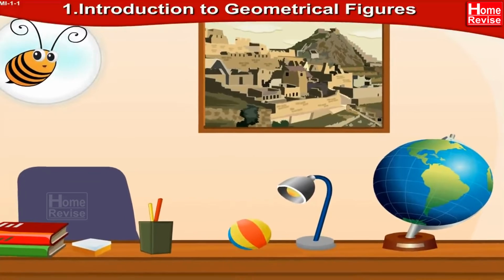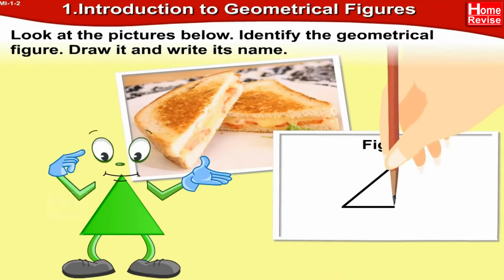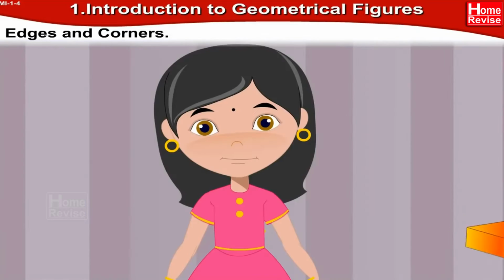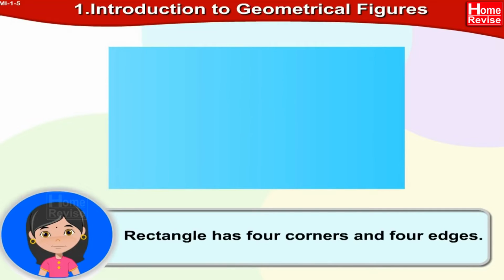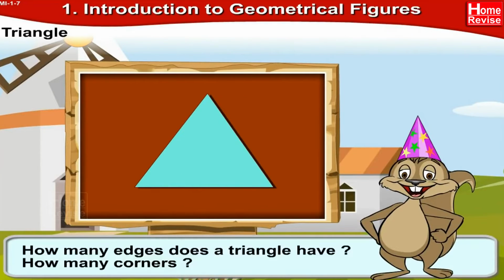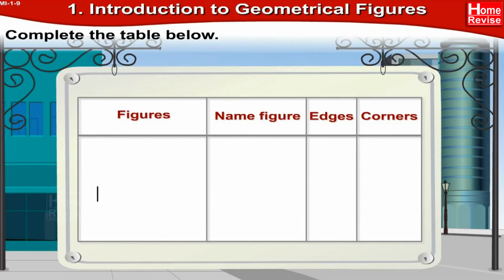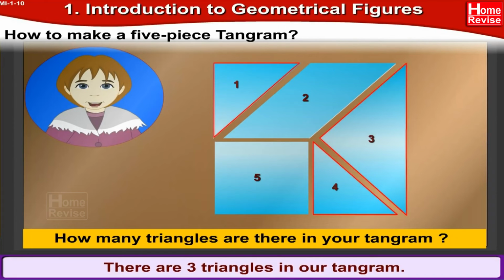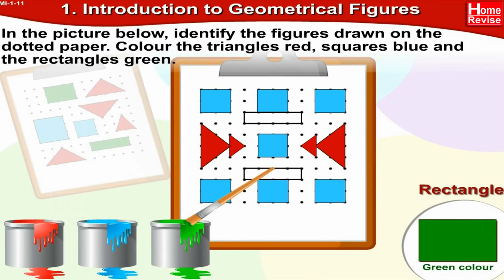Intro to Geometrical Figures | Class 3 | Maths | English Medium | Maharashtra Board | Home Revise